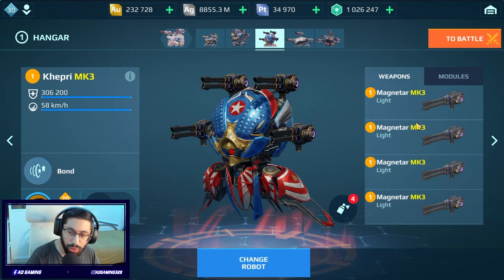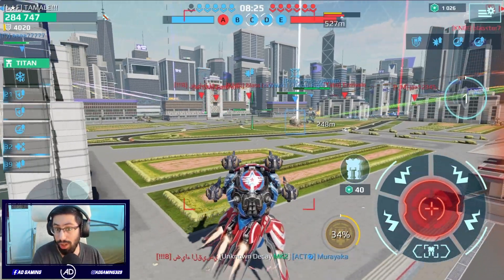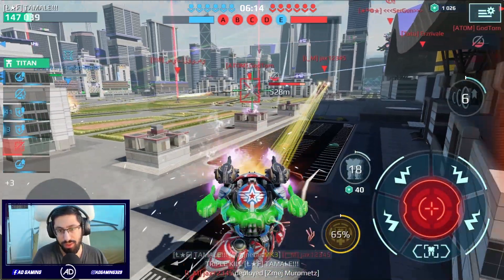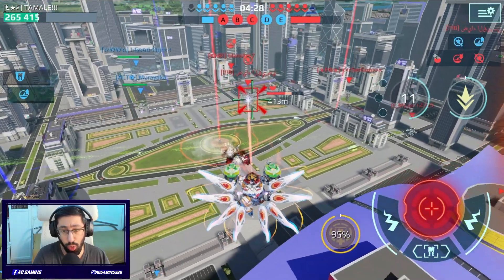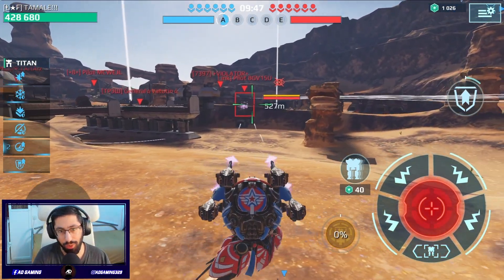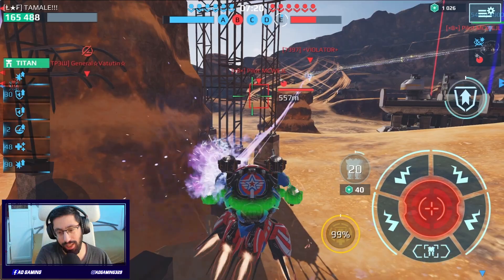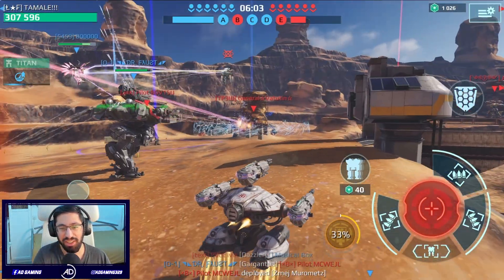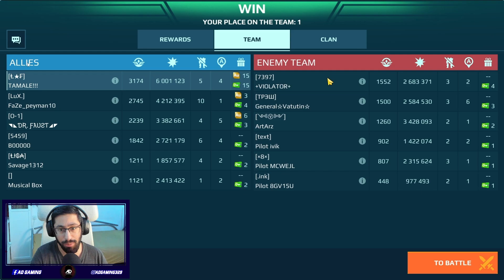Better Than Spear? MAGNETAR w/ 40% Damage BUFF | War Robots Khepri Update 8.8 Gameplay WR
Today we're gonna try out the Khepri Brawler robot with MAGNETAR weapon that got a buff on one of the recent updates (+40% DMG) and another reason why its going to be interesting the fact there are no drones shield this will be a Locking And Destroying War Robots Max Level Gameplay WR, subscribe and hit the bell.